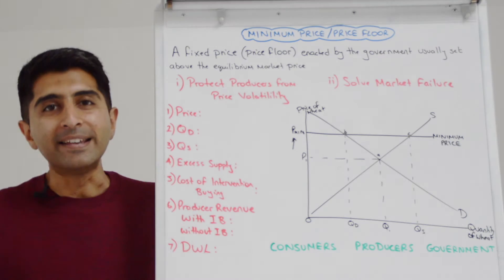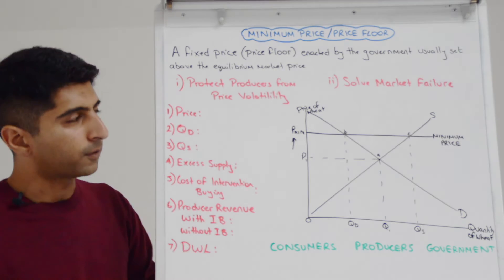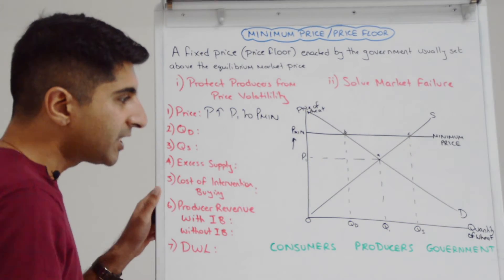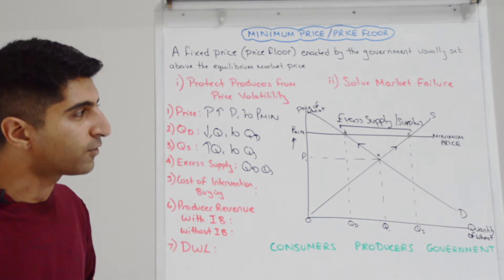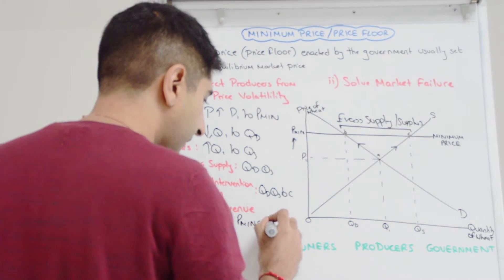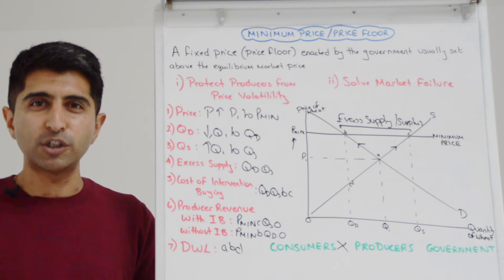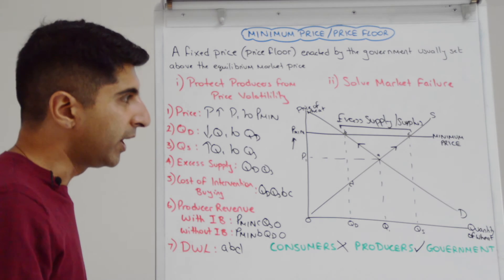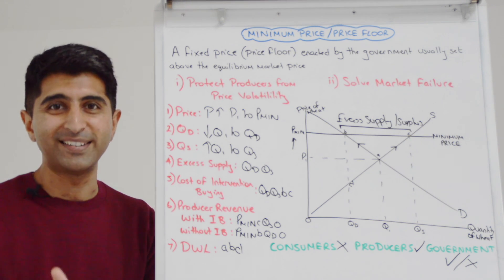Y1 19) Minimum Price (Price Floor) - Full Market Impact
Y1 19) Minimum Price (Price Floor) - Full Impact. Video covering the full impact of a minimum price (price floor) on a market